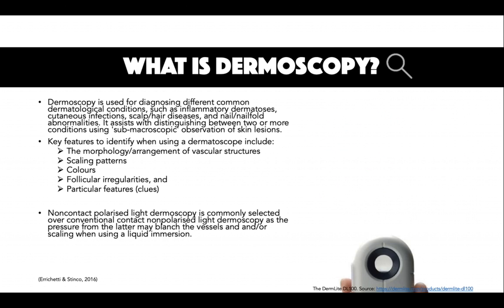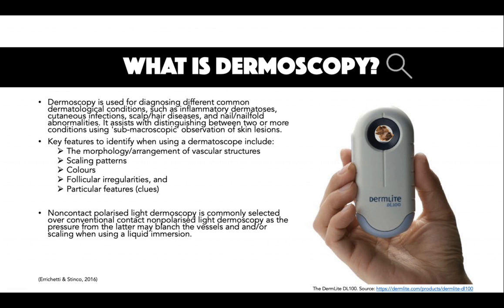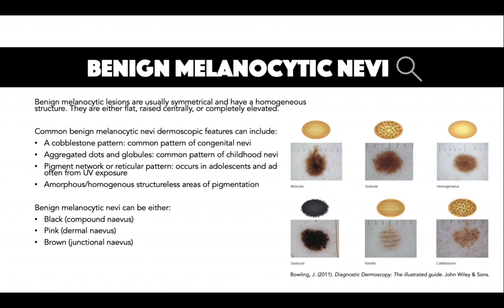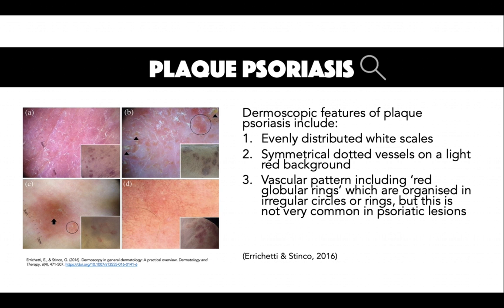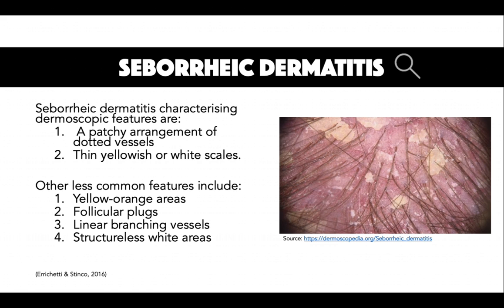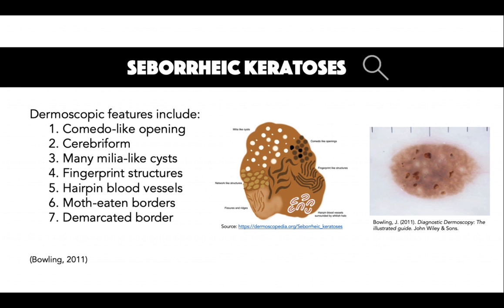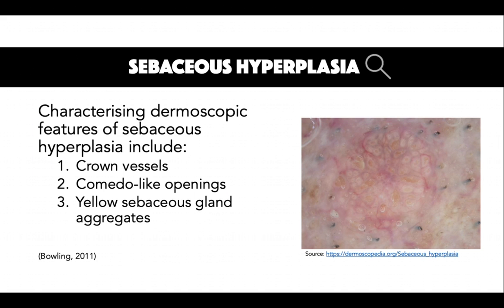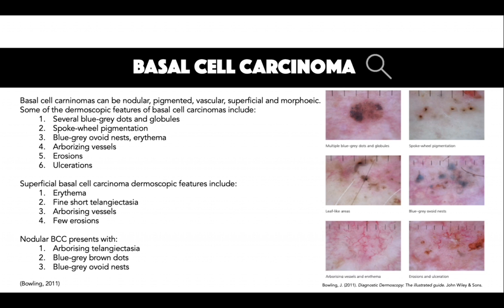Dermoscopy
References:

Errichetti, E., & Stinco, G. (2016). Dermoscopy in general dermatology: A practical overview. Dermatology and Therapy, 6(4), 471-507.

Errichetti, E. (2020). Dermoscopy in monitoring and predicting therapeutic response in general dermatology (non-tumoral dermatoses): An up-to-Date overview. Dermatology and Therapy.

Books:
Bowling, J. (2011). Diagnostic Dermoscopy: The illustrated guide. John Wiley & Sons.